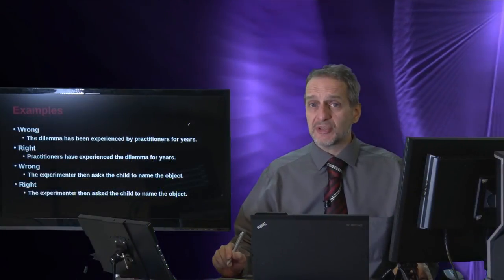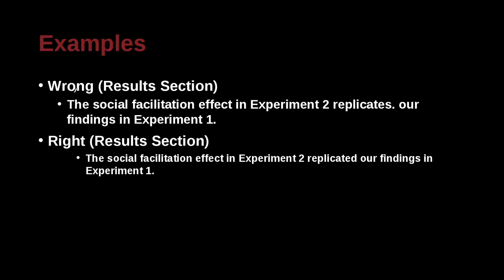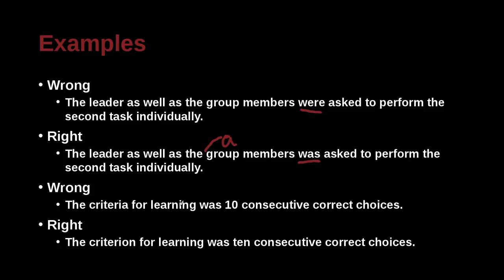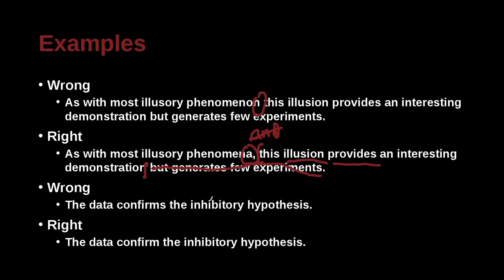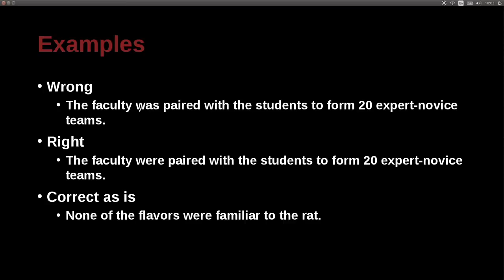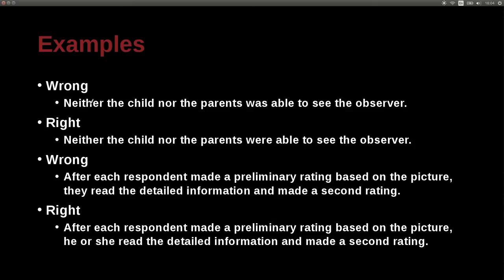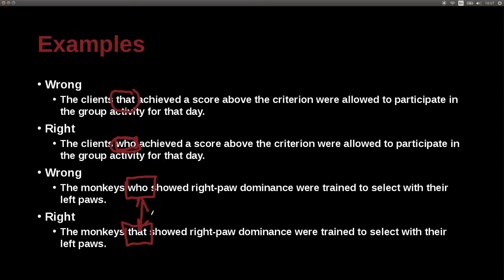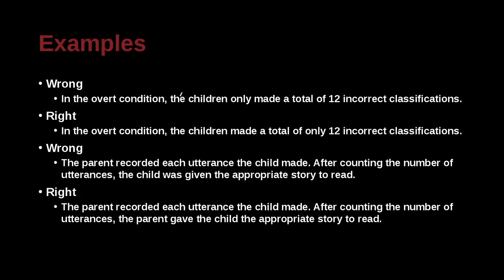Research Writing APA/MLA Unit 2.4 Practice Sentences 1 NG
Unit 2: Expressing Ideas & Reducing Bias
Part 4: Practice Sentences 1
文論文寫作與簡報